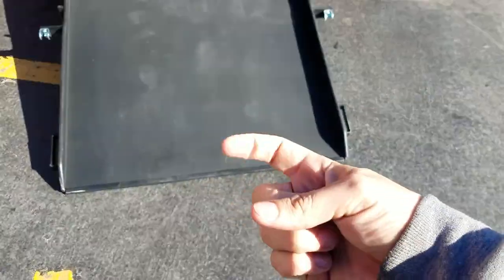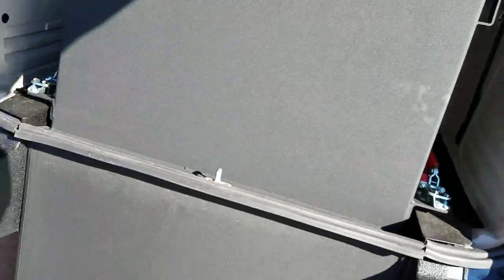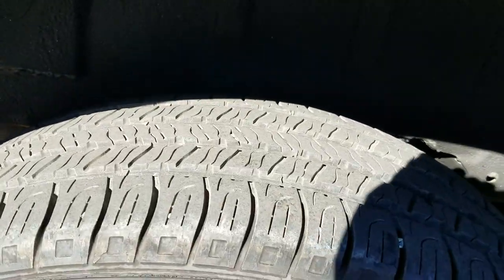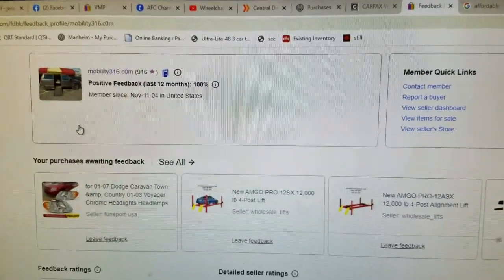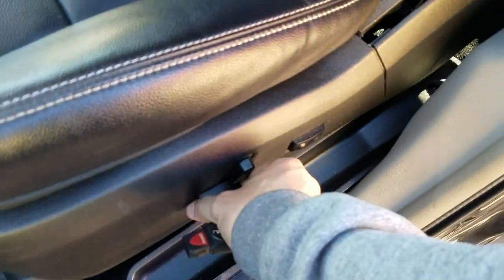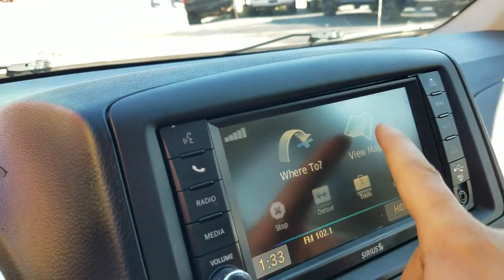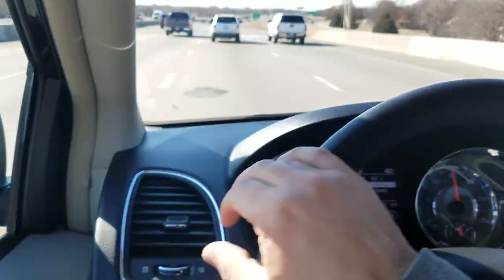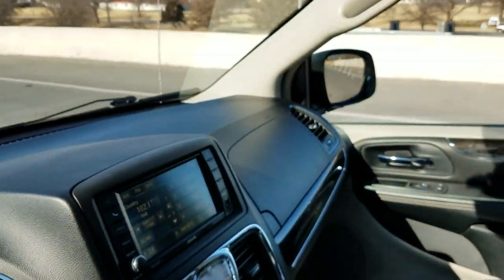Wheelchair/mobility van 2015 Chrysler Town & Country Touring (6409), 74k Miles, $27,995